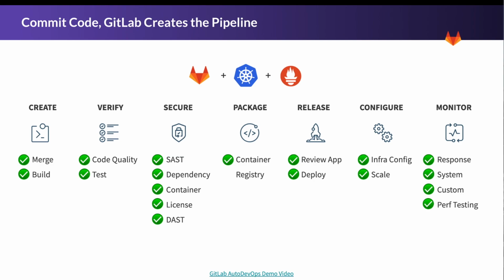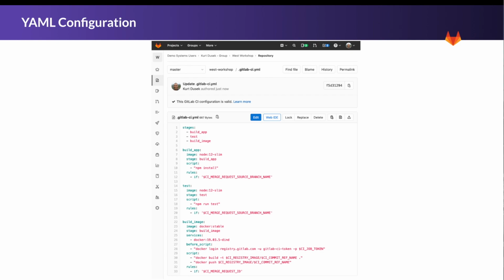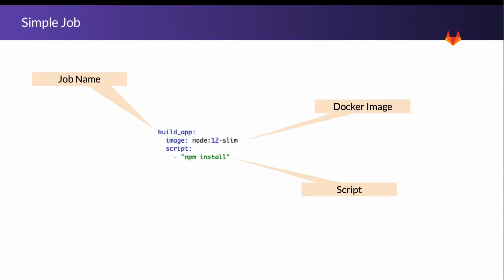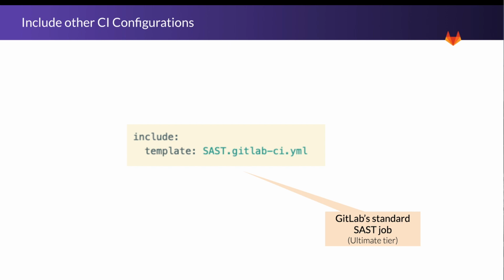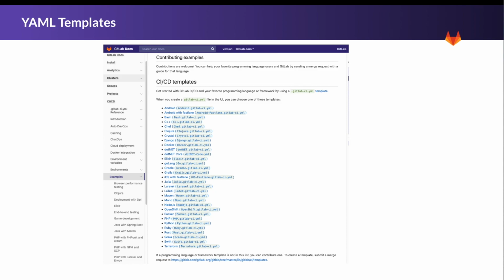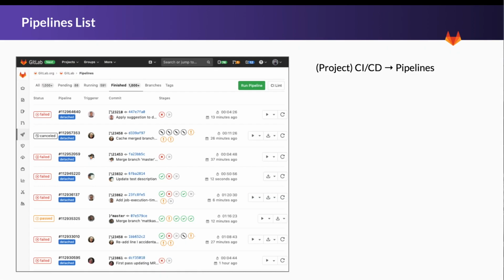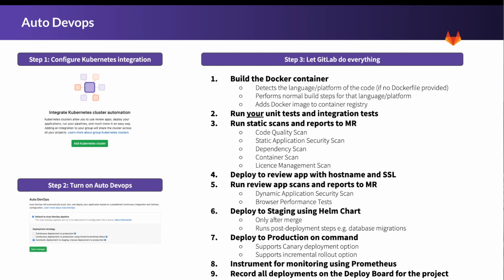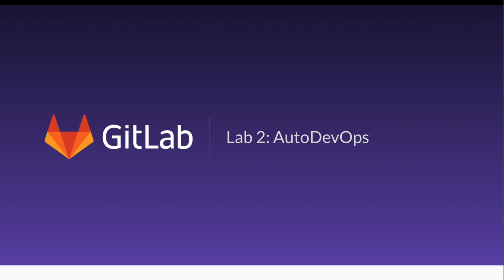Technical Bootcamp - AutoDevOps and GitLab CI